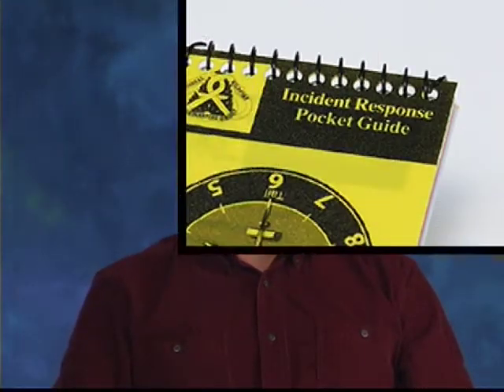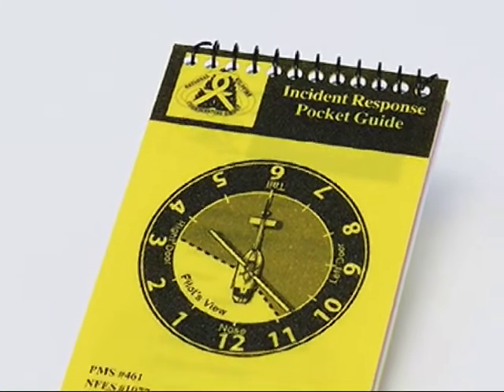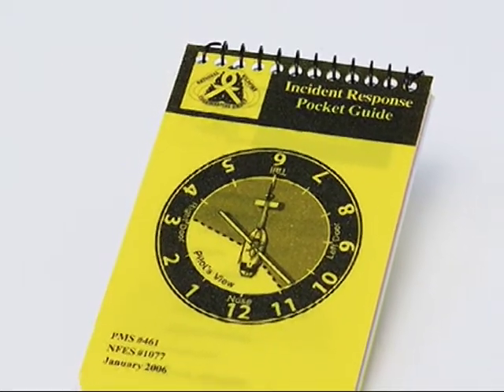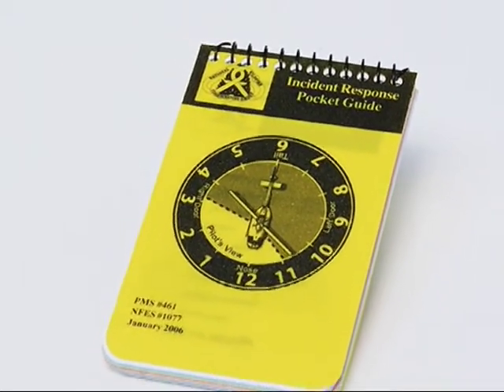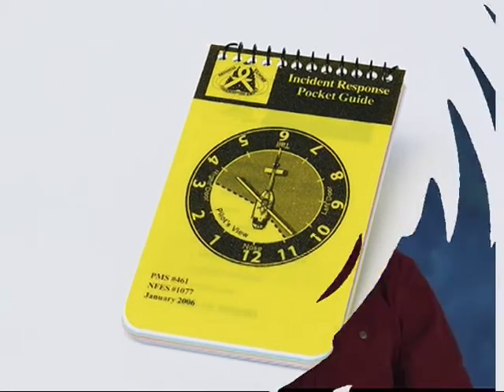Fire Indicators - Part 16 - You and Your IRPG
Fire Indicators - Part 16 - You and Your IRPG - National Interagency Fire Center 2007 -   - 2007 Fireline Safety Refresher Training.